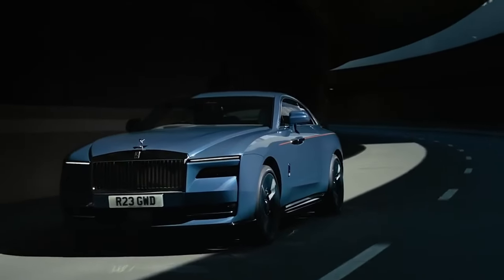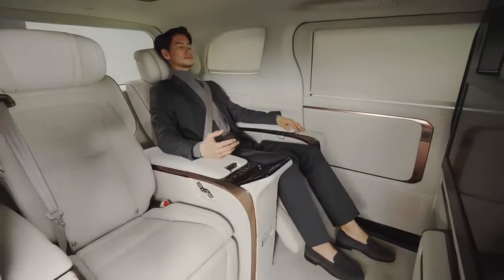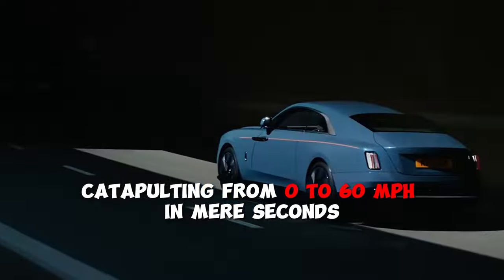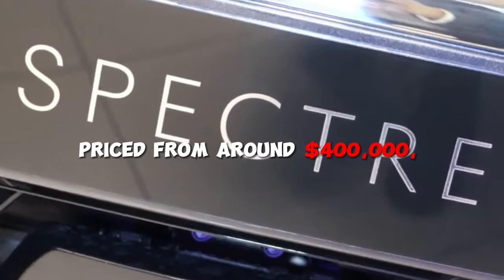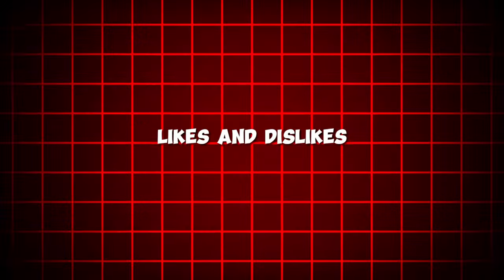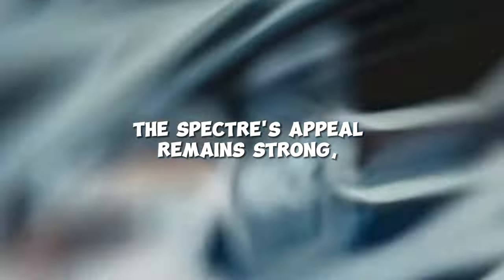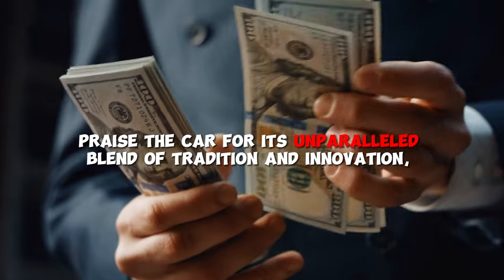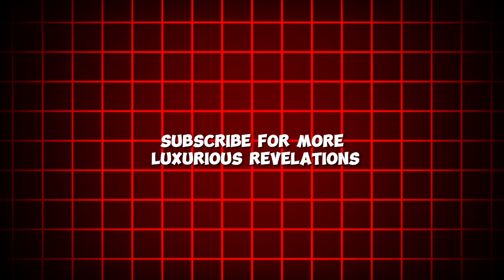All About Rolls Royce Spectre 2024 | World's Expensive Electric Car!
Welcome to ELITE PICKX, your ultimate destination for all things luxurious and exclusive! 🌟

In this video, we dive deep into the world of automotive opulence with the Rolls Royce Spectre 2024, the epitome of luxury and innovation in the electric car realm. 🚗💎

From its sleek design to its cutting-edge technology, we leave no stone unturned in uncovering what makes the Spectre truly the world's most expensive electric car. 💰⚡

Join us as we explore every exquisite detail, from its impeccable craftsmanship to its jaw-dropping performance, setting new standards for elegance and power. 🔥✨

If you're a connoisseur of the finer things in life, this is a video you won't want to miss! Sit back, relax, and immerse yourself in the world of elite automotive excellence with ELITE PICKX. 🍾🎩